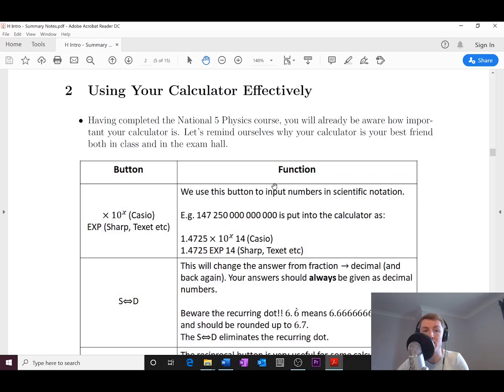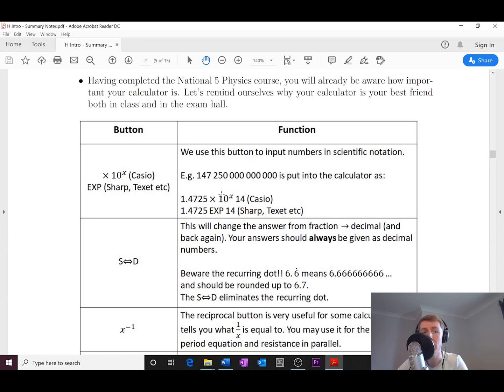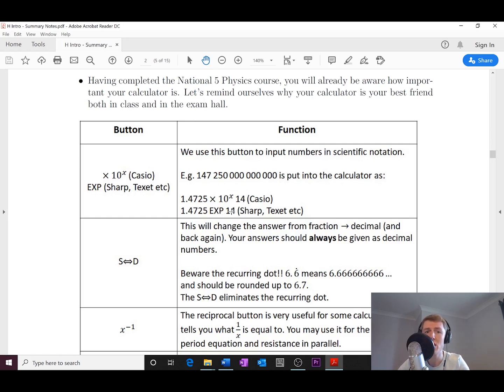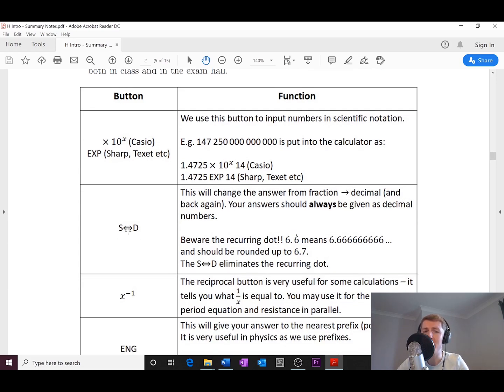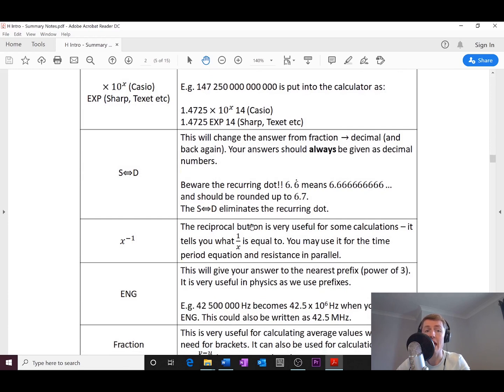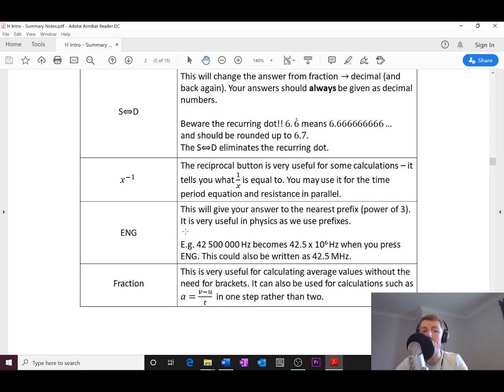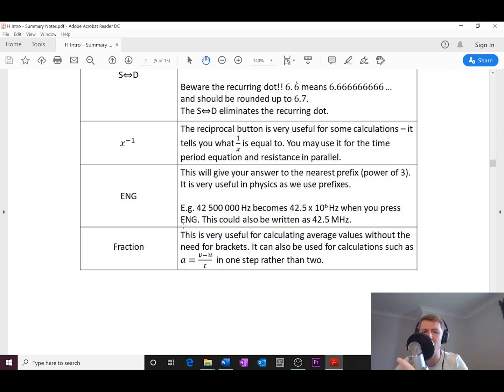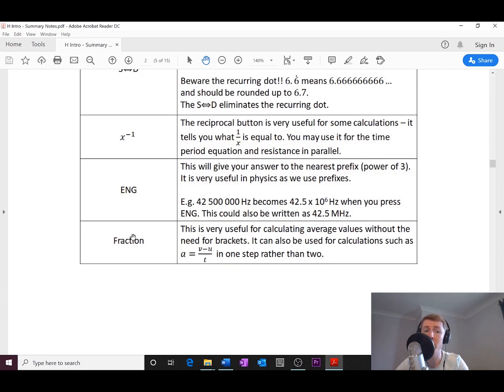Higher Physics | Introduction | Using Your Calculator Effectively | THEORY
A brief guide on how to use your calculator effectively in Higher Physics!